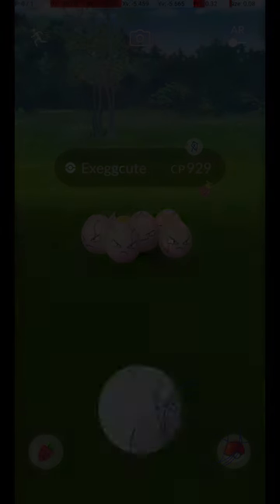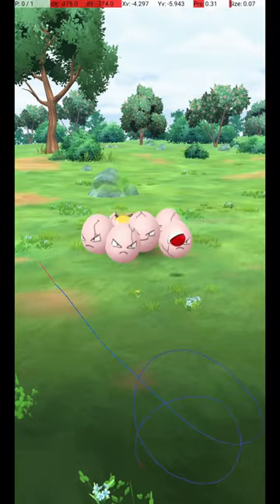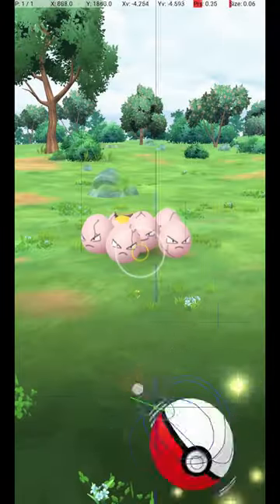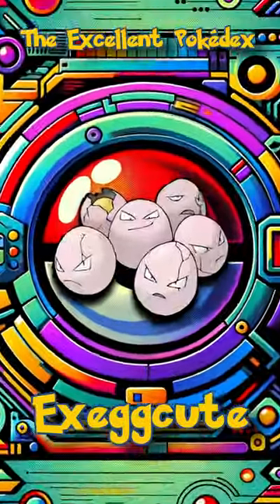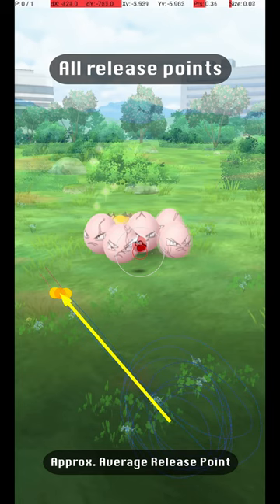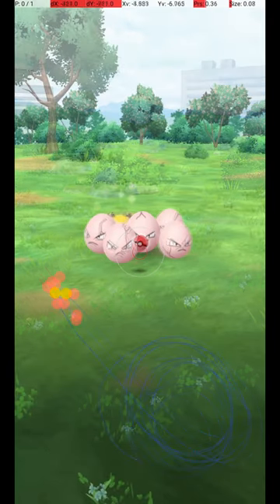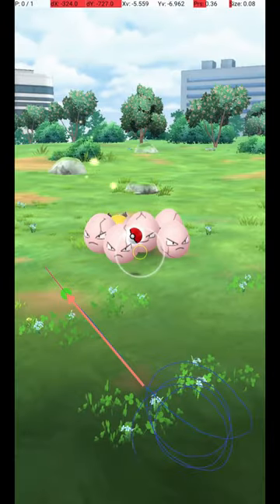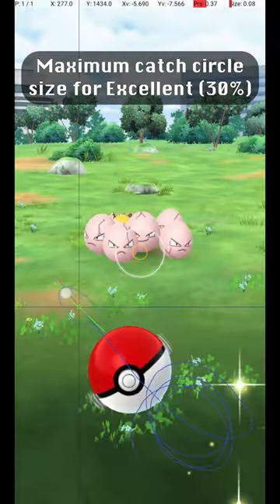The Hardest Excellent Throw in Pokemon Go? Exeggcute Excellent Throw Guide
A guide to getting excellent curveball throws on Exeggcute in Pokemon Go.